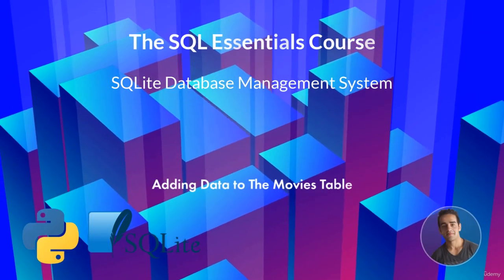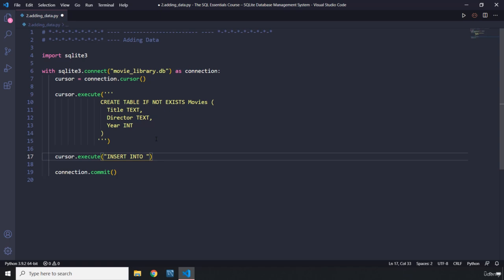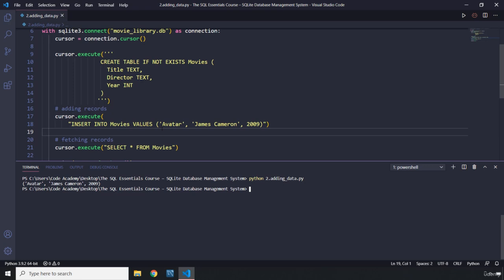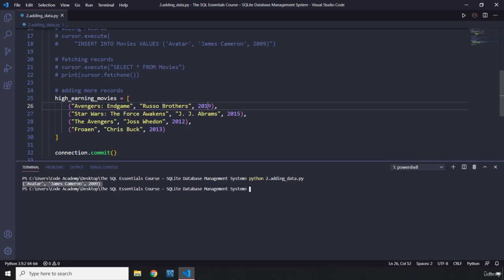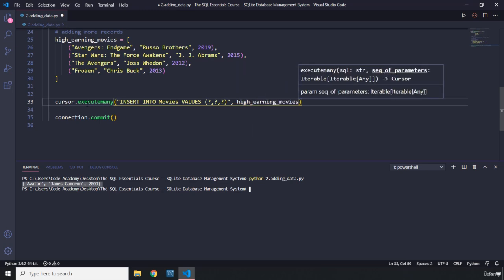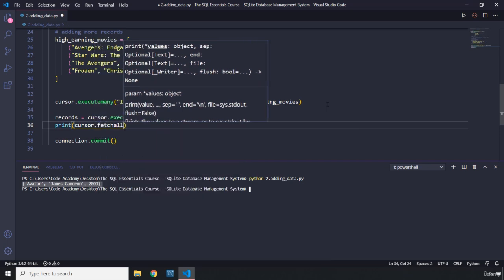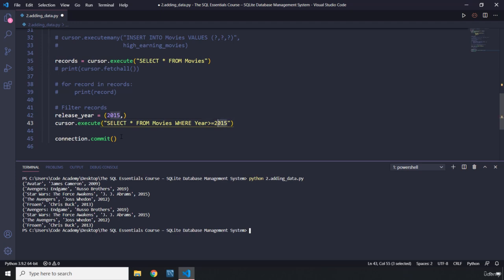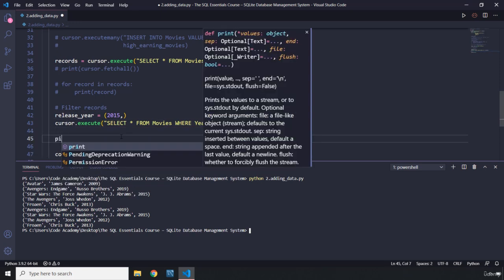2 Adding Data to The Movies Table